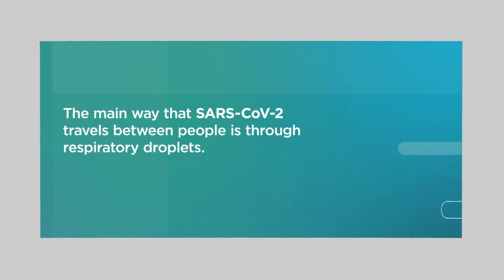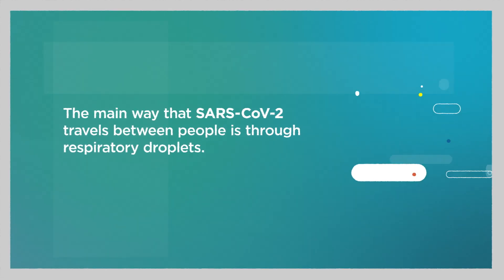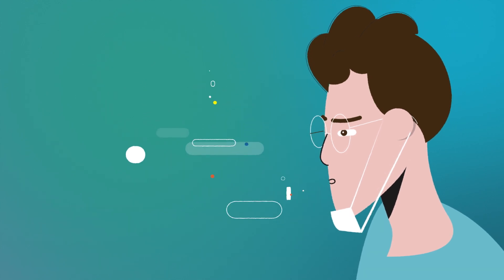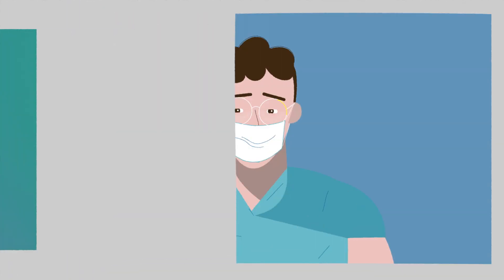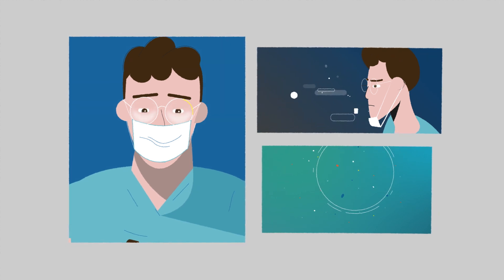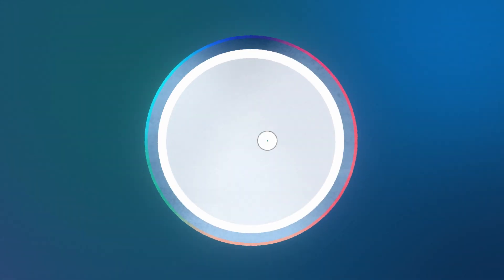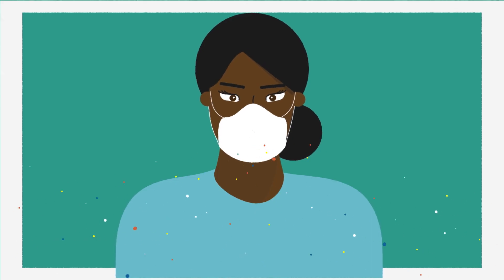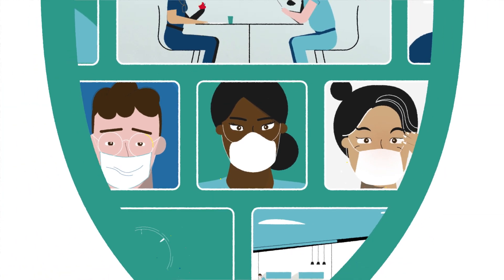Respiratory Droplet Basics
When you understand what respiratory droplets are, you can better protect your patients, your coworkers, and yourself from COVID-19 – that’s why you won’t want to miss this informative video, Respiratory Droplet Basics.